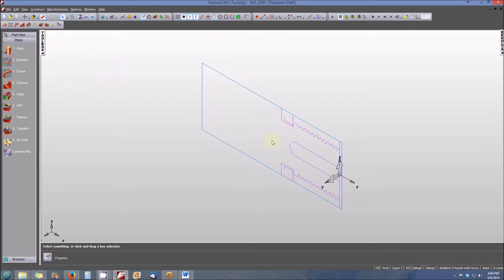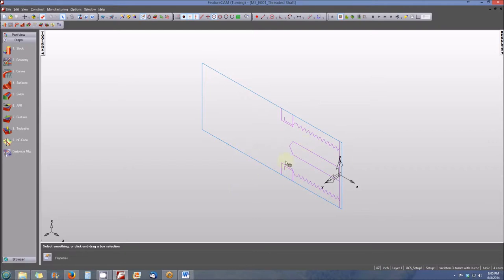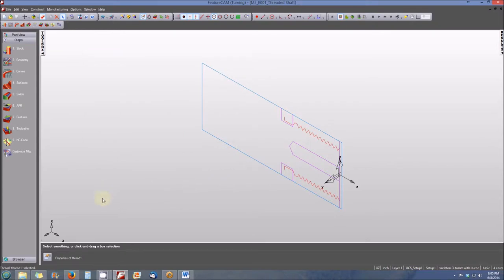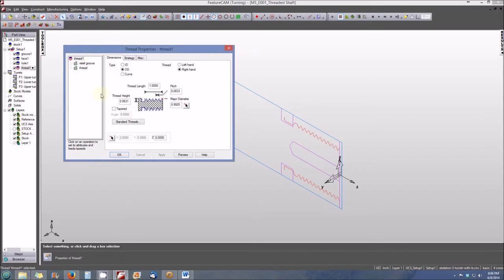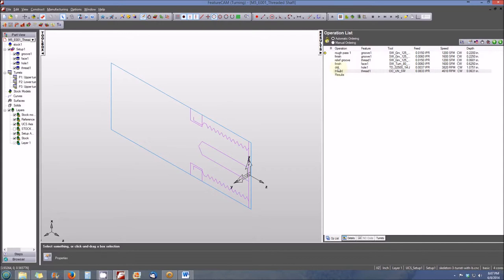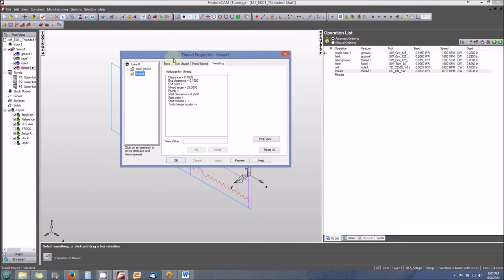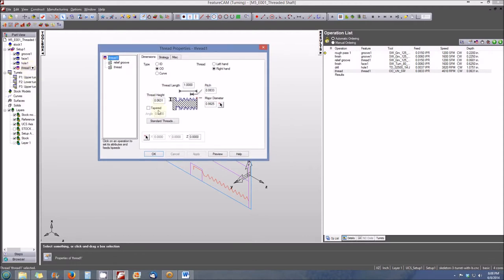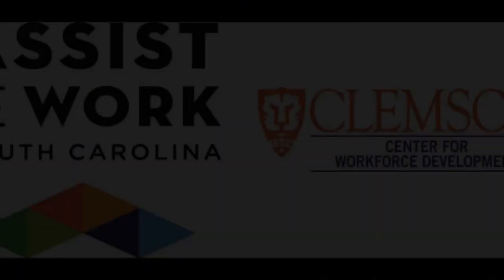FeatureTURN - Feature Representations in the User Interface